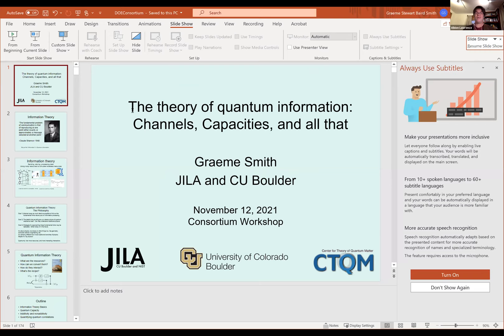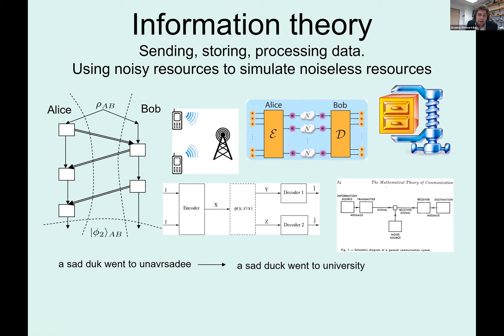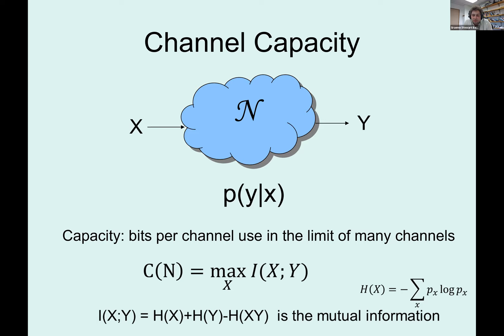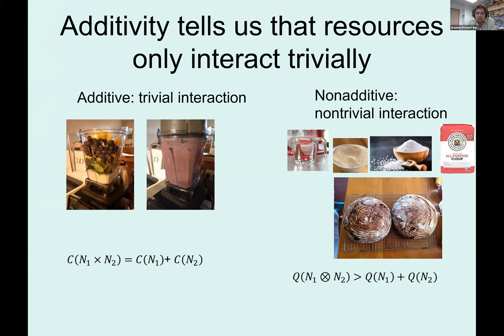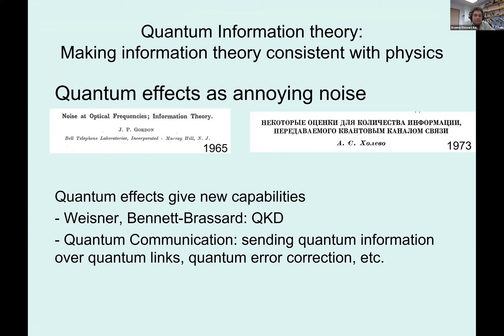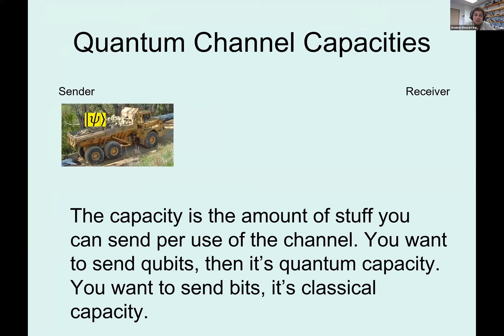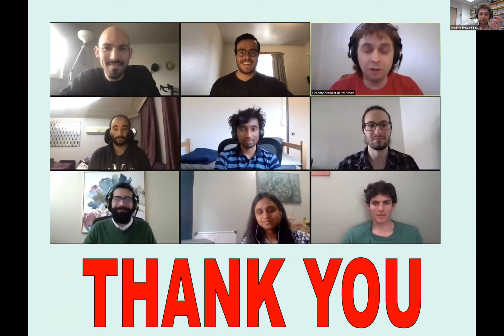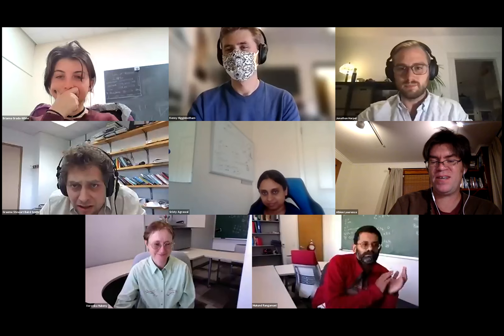Graeme Smith. Theory of Quantum Information. 12 November, 2021.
Seminar on questions in quantum information theory, and the notion of quantum channel capacity in the Complex Quantum Systems and the Quantum Universe series.